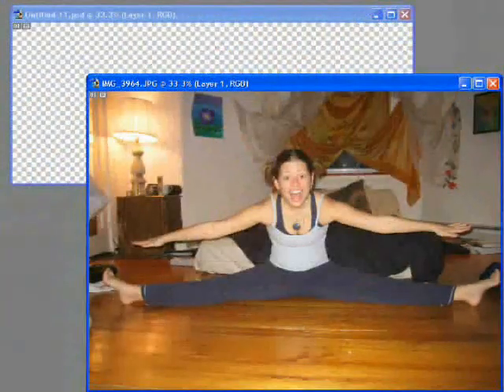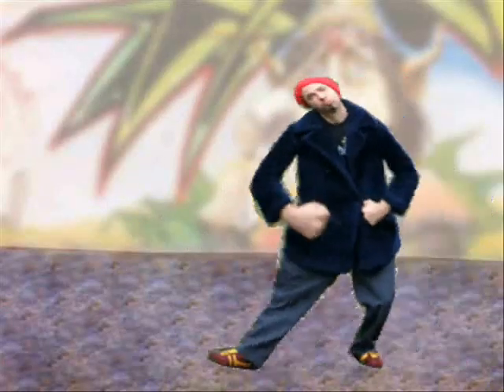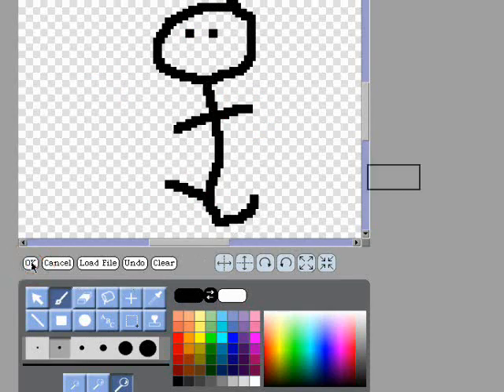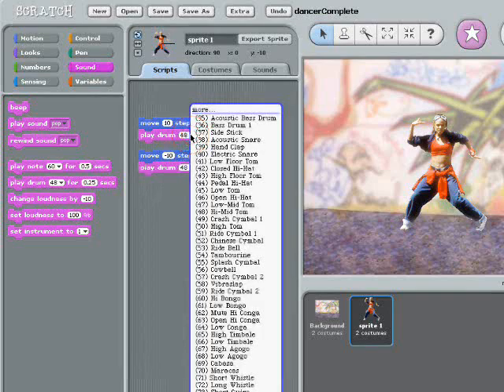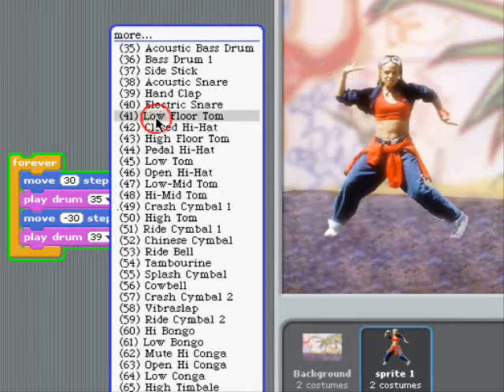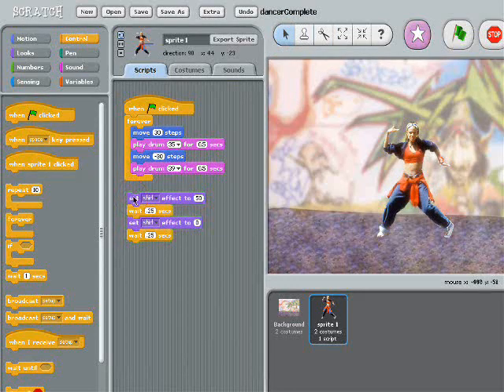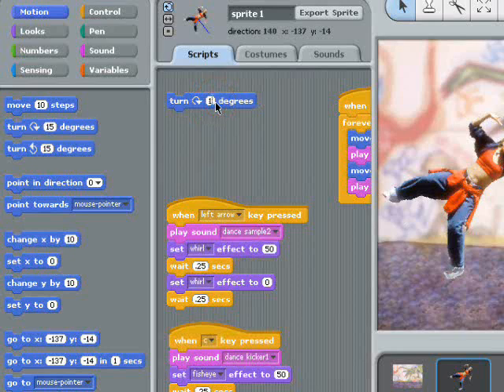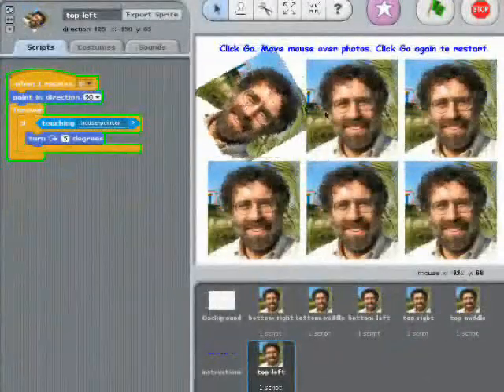Scratch dance intro video